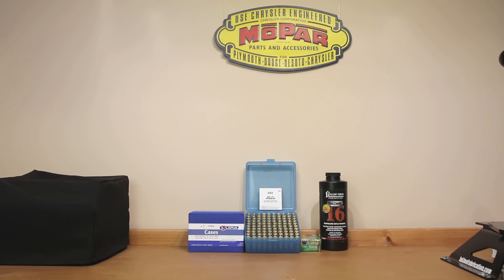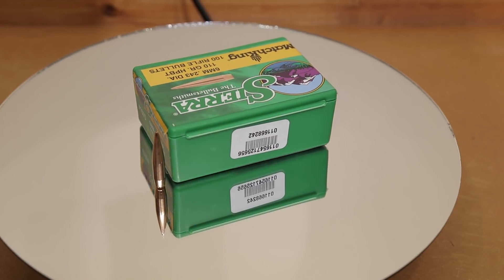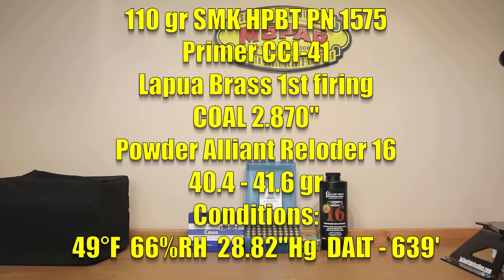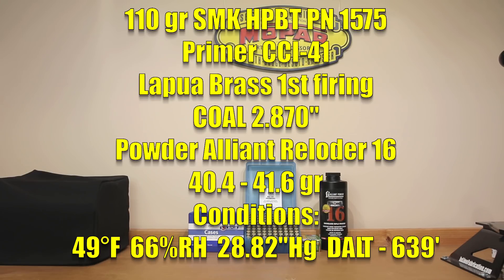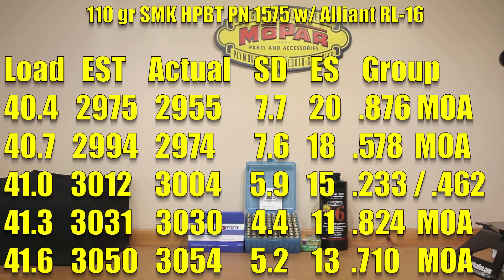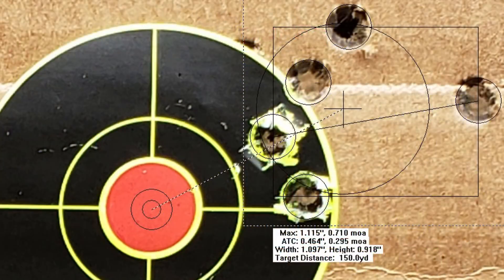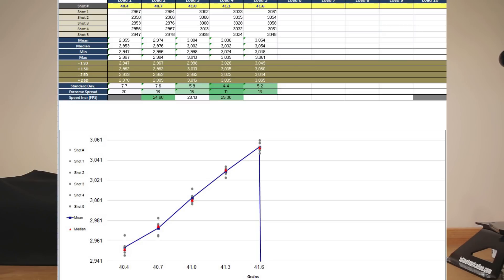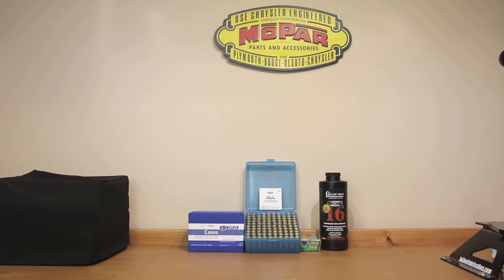6mm Creedmoor - Sierra Match King 110 gr load test with Reloder 16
Testing today is with the Sierra Match King 110 gr HPBT in 6mm Creeedmoor. We are evaluating a load using my Ruger Precision Rifle. There is velocity and group data at 150 yards. This high-BC 6mm bullet pushes the limits of the twist rate of our barrel. We use Lapua Brass along with CCI-41 primers to see if these magic bullets will stabilize in our 1:7.7 twist barrel.

Test Rifle:
Ruger precision Rifle Gen 2 Stock barrel w/ RPR Hybrid Muzzle Brake
Standard Stock
Scope is a Vortex Razor Gen 2 with Spuhr mount and integrated bubble level